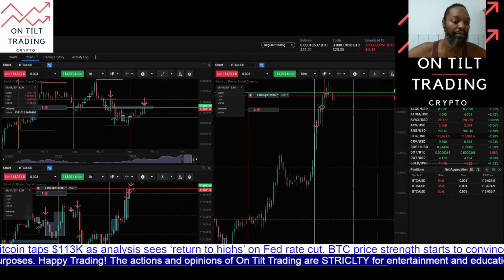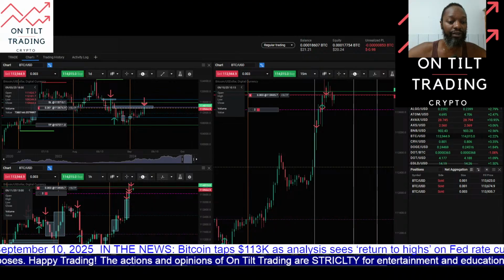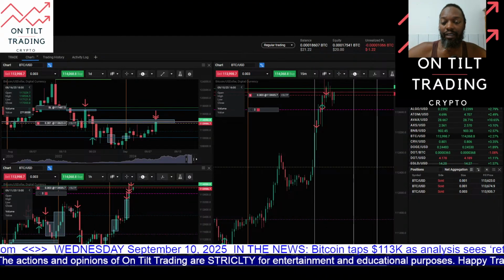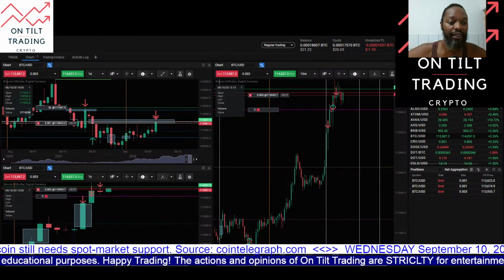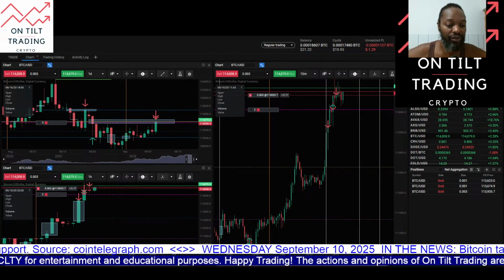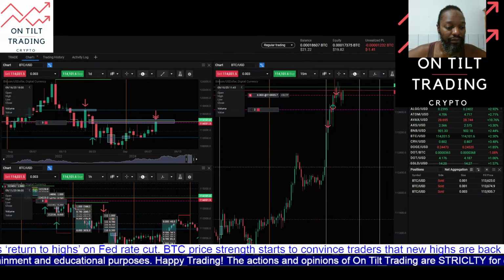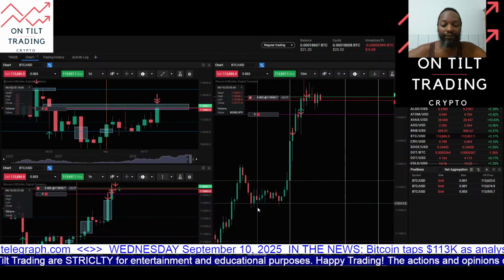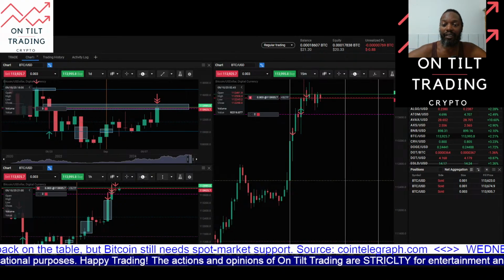Live Crypto Market Analysis and Trade Strategy New York AM 9/10/25